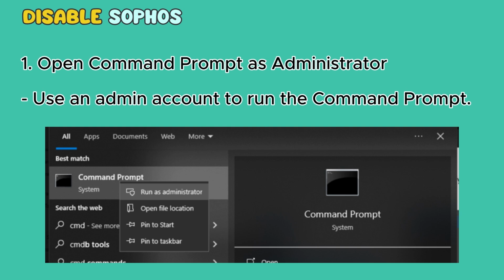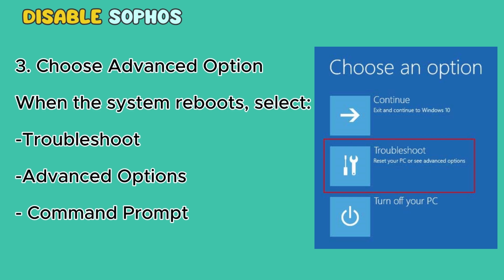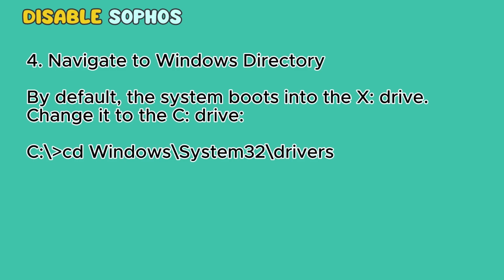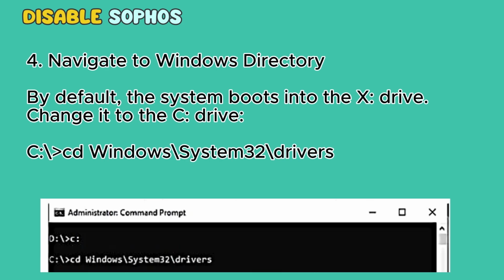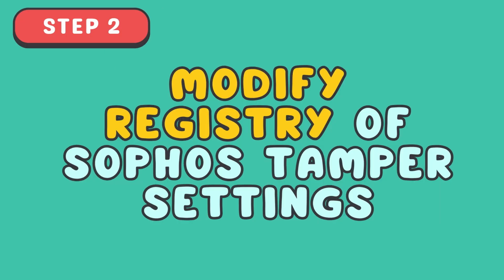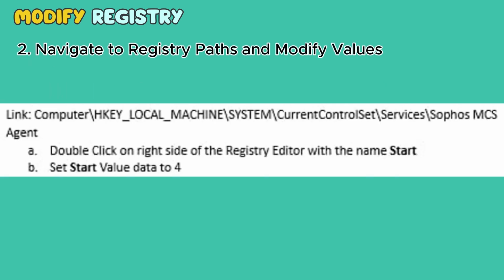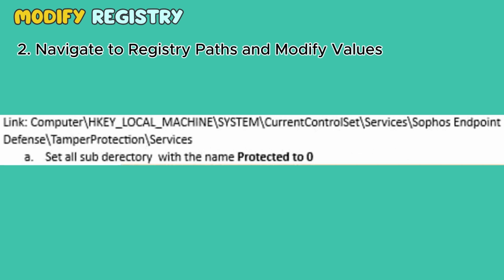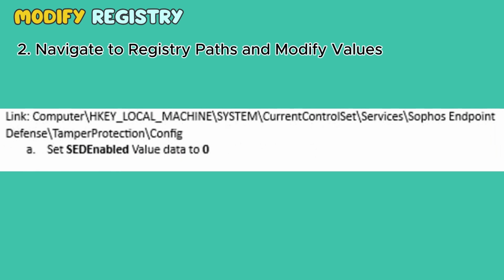Uninstall SOPHOS without TAMPER password | Sophos issue | IT Trouble Shooting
Welcome to YUGO Tech Channel – your go-to destination for all things technology! 🚀

Whether you're facing computer issues, troubleshooting tech problems, or seeking tech solutions, we've got you covered. Our channel offers step-by-step guides, tips, and expert advice on tackling various IT challenges. From software glitches to hardware issues, we simplify complex problems to keep your tech running smoothly. Join us and become a tech problem-solving pro!